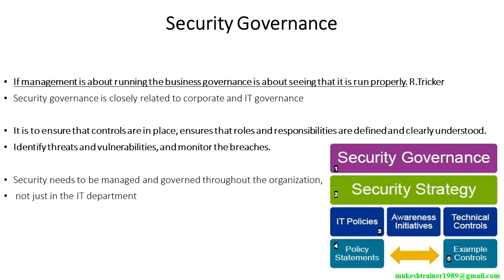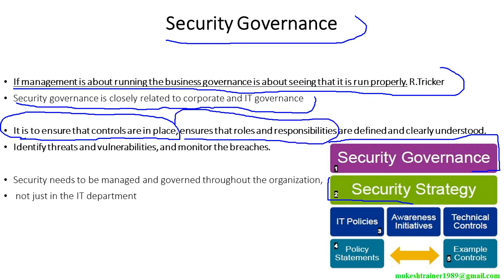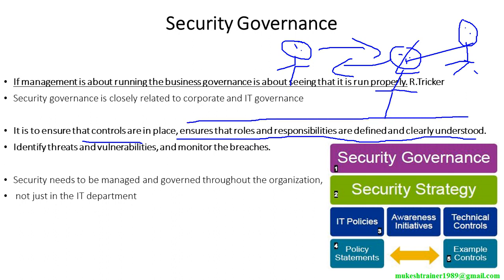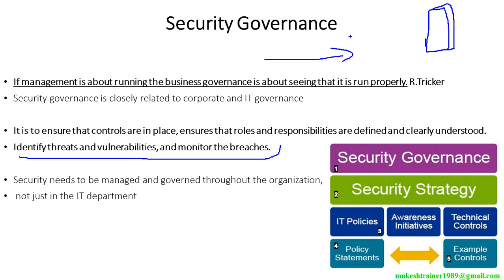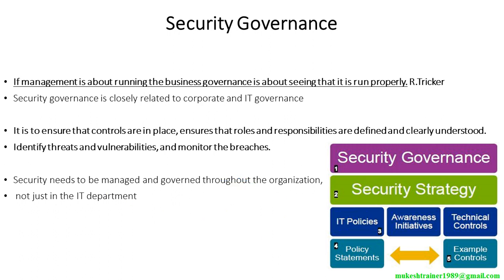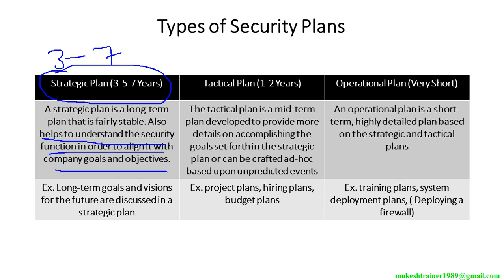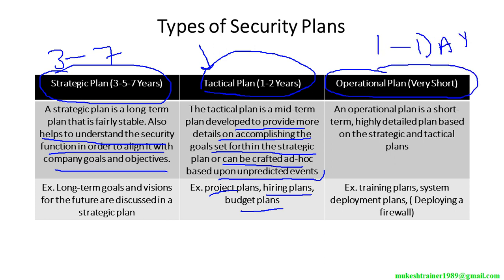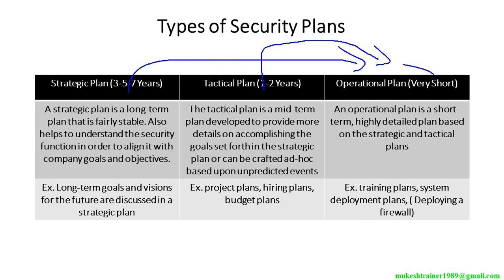CISSP | SECURITY GOVERNANCE | CHANGE CONTROL MANAGEMENT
CISSP stands for Certified Information Systems Security Professional. It is a globally recognized certification in the field of information security. The CISSP certification is administered by the International Information System Security Certification Consortium, also known as (ISC)².

To obtain the CISSP certification, candidates must meet specific experience requirements and pass the CISSP exam. The exam covers eight domains of information security, including:

Security and Risk Management: This domain covers topics such as security policies, risk management, asset management, and legal and regulatory issues.

Asset Security: It focuses on protecting information assets through asset classification, ownership, and handling, as well as data privacy and secure disposal of assets.

Security Architecture and Engineering: This domain includes topics like security models, secure design principles, security capabilities of information systems, and security architecture requirements.

Communication and Network Security: It covers network protocols, secure network design, network components, and secure communication channels.

Identity and Access Management: This domain includes topics such as access control systems, identity management, and physical and logical access control methods.

Security Assessment and Testing: It covers security control testing, vulnerability assessments, penetration testing, and the use of assessment tools.

Security Operations: This domain focuses on topics such as incident management, disaster recovery planning, security operations procedures, and logging and monitoring.

Software Development Security: It covers security controls in the software development lifecycle, software security effectiveness, and security issues related to the use of third-party software and libraries.